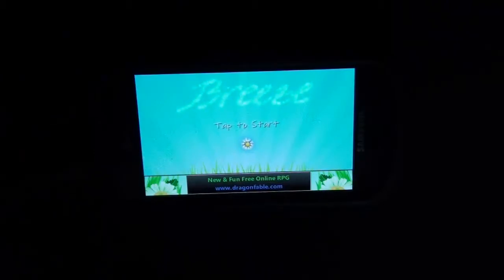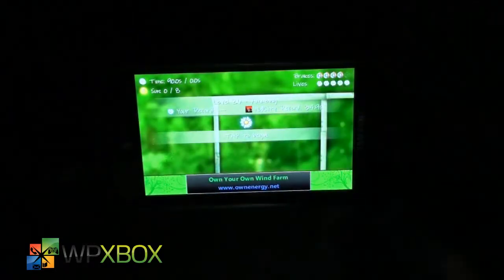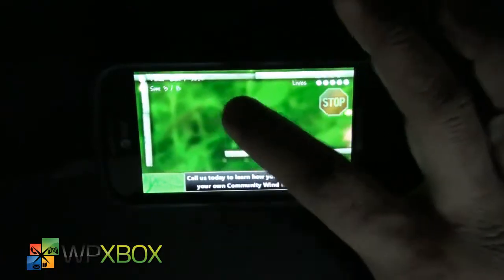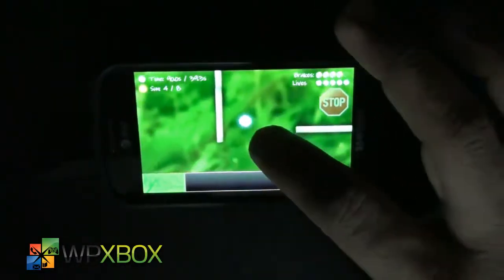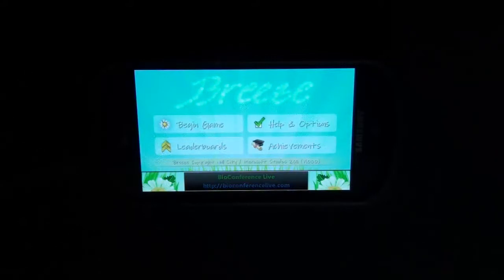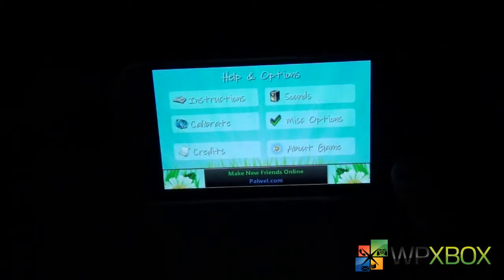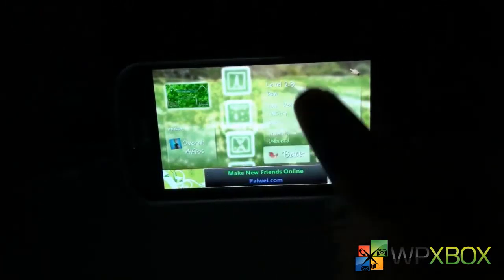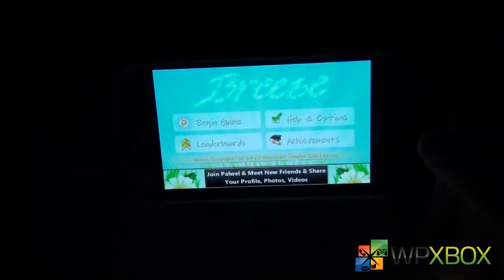Breeze Review WP Game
Breeze is simple tilt or touch based game where you need to guide a flower to desitnation by controling the airflow. Beware if you touch sides or any obstacle, you will be blow. Its XBL Game.